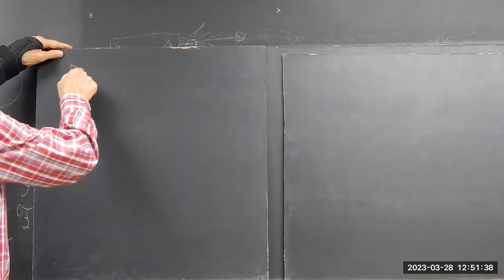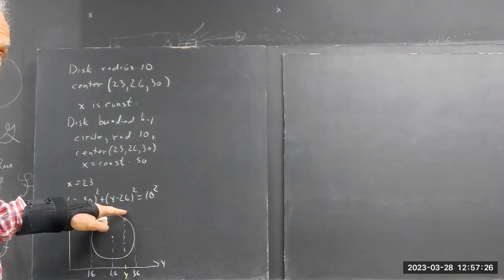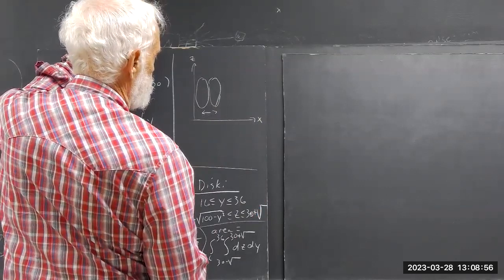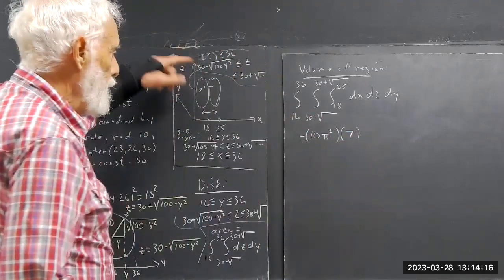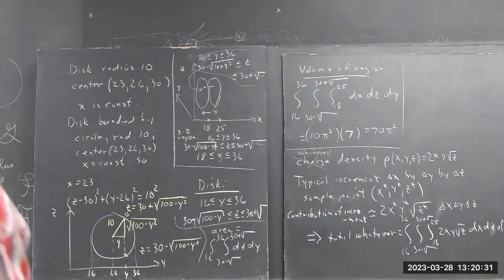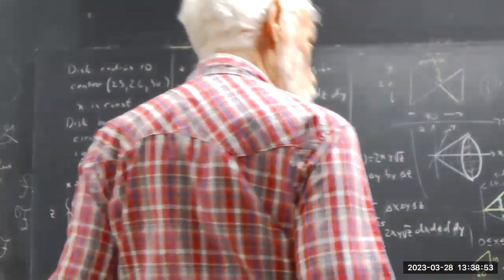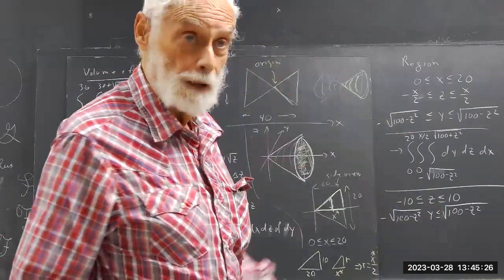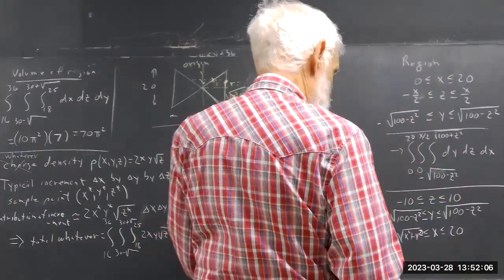dagmult_230328_triple_integrals_in_rectangular_coordinates__48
Mostly a triple integral of cylindrical region between two parallel metal plates.